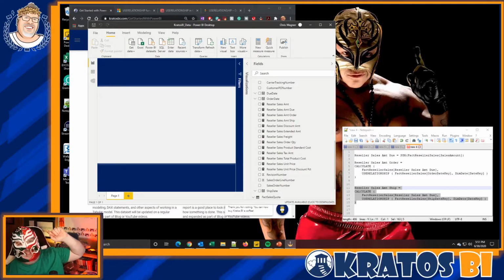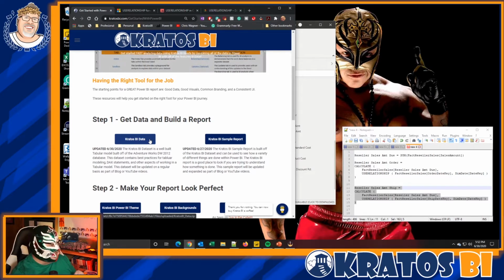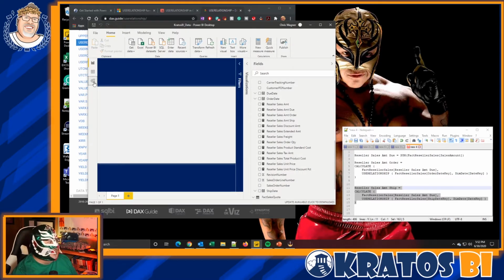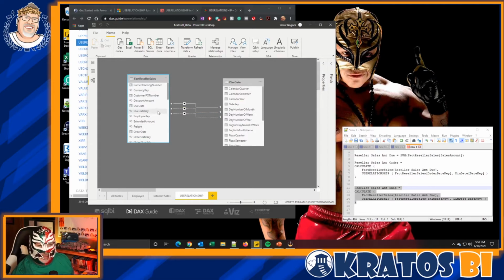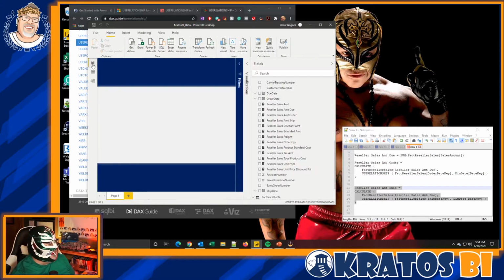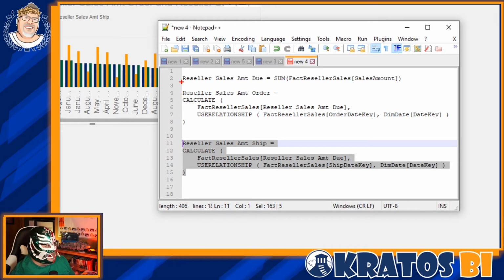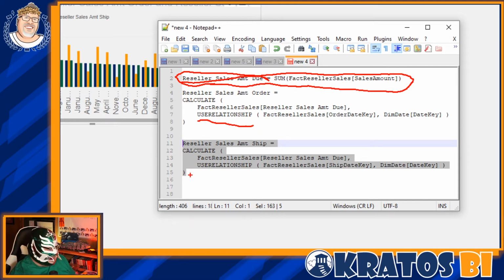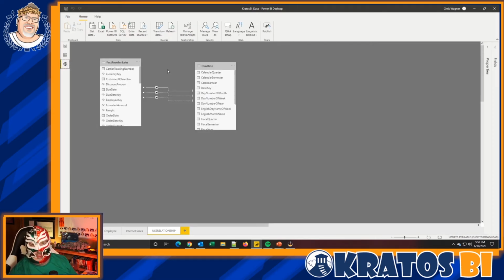Wresting with Data Wednesday - USERELATIONSHIP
The Power BI Luchador goes over how you use the DAX expression USERELATIONSHIP in your tabular model.

USERELATIONSHIP Documentation

DAX Examples

Reseller Sales Amt Due = SUM(FactResellerSales[SalesAmount])

Reseller Sales Amt Order =
CALCULATE (
    FactResellerSales[Reseller Sales Amt Due],
    USERELATIONSHIP ( FactResellerSales[OrderDateKey], DimDate[DateKey] )

Reseller Sales Amt Ship =
CALCULATE (

MERCH!@!@!

Recommended  Books

Definitive Guide to DAX
Supercharege Power BI